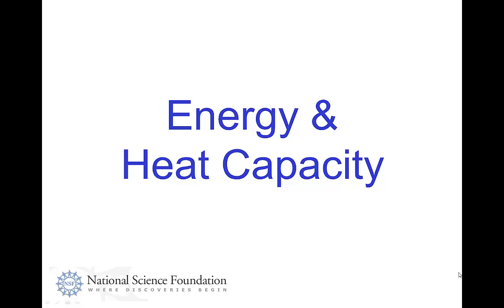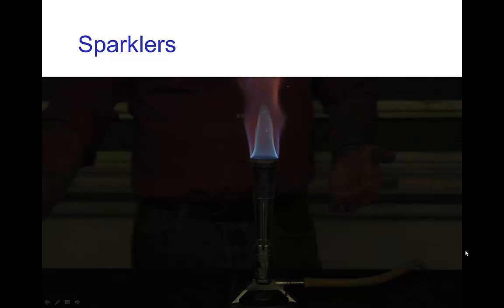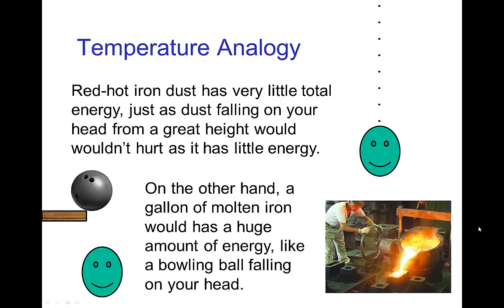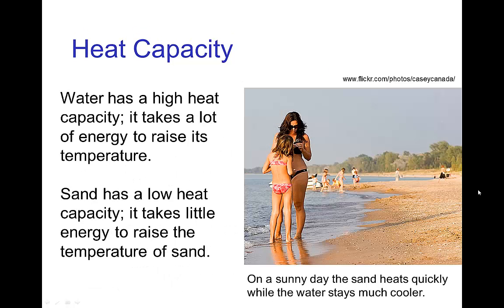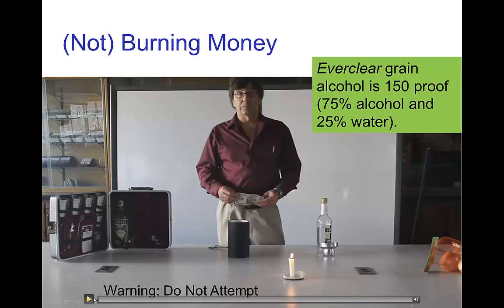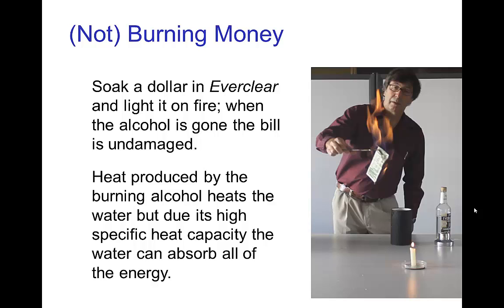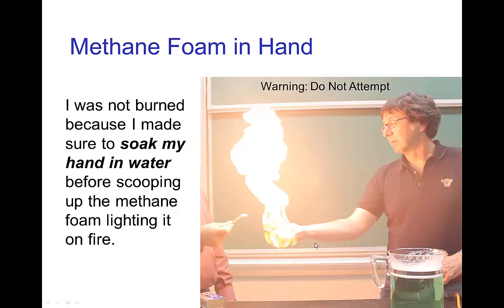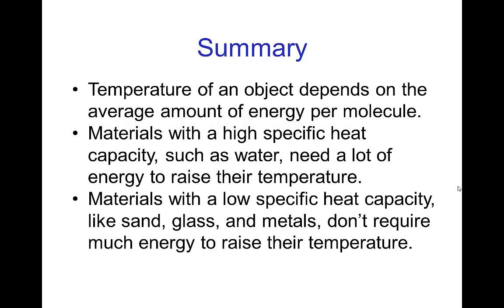Energy and Heat Capacity (Old Version)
Video tutorial on internal energy and heat capacity as they apply to special effects and effects animation.